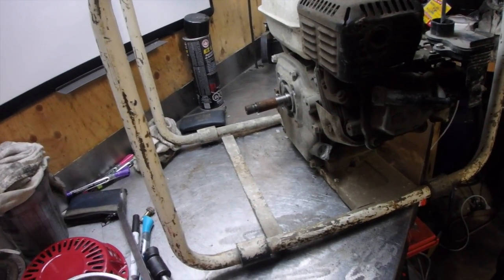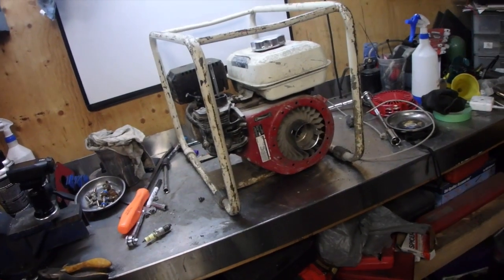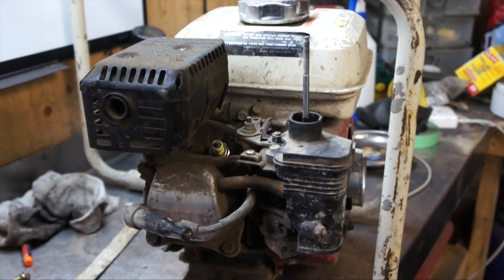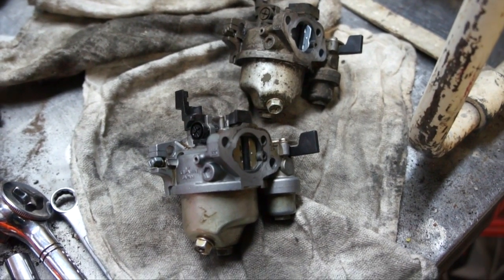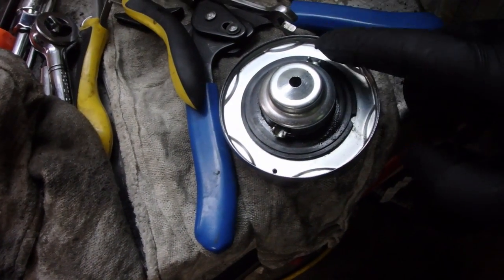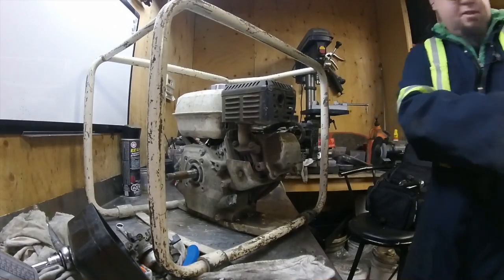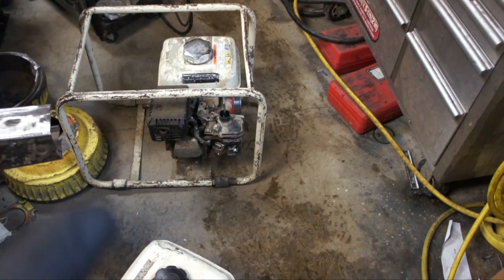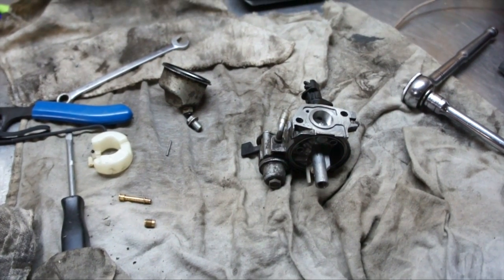Engine Only Runs When Choke is on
GX160 Carb

Today we are Working on the Honda WT30 Dewatering pump.  This is a 3 inch pump powered by a Honda GX160.  The issue with this Honda GX160 is that it only runs with the Choke on.  At first I thought it was a fuel related Problem. This video series is to go about troubleshooting to see what the issue is.  Post your comments on what you think maybe the issue.
 bad carb?
low compression ?
valve issue ?
  this will be the same if you have a gx120,gx160,gx200, or any other honda clone engine.